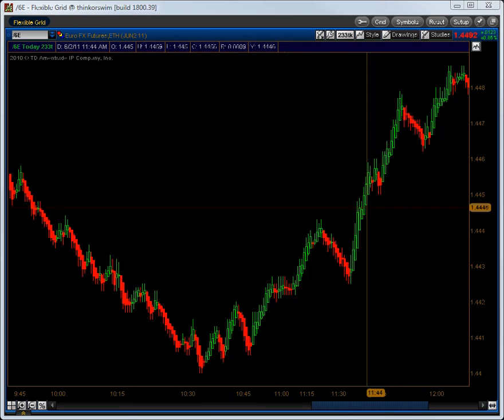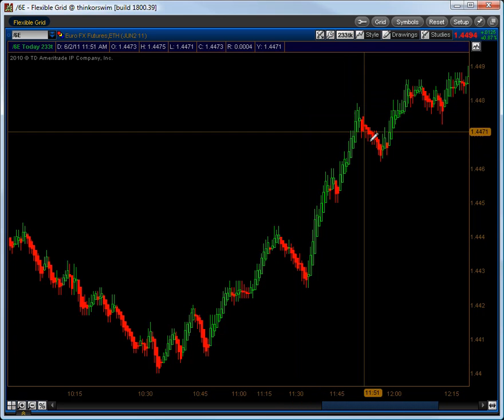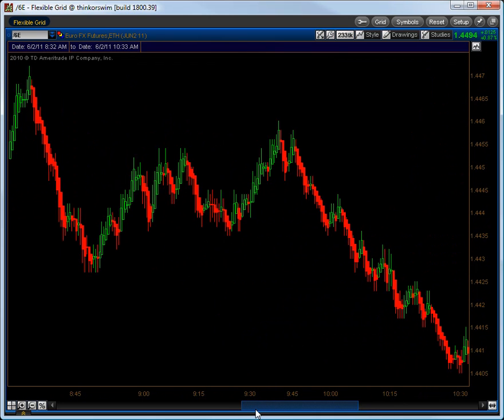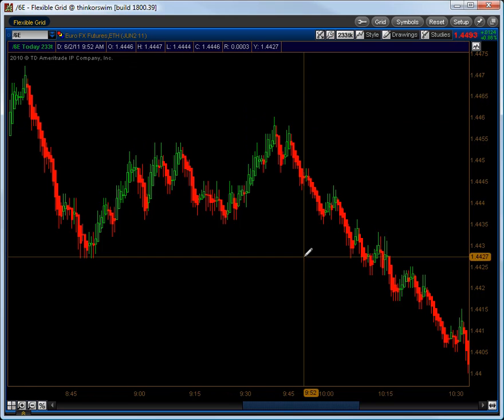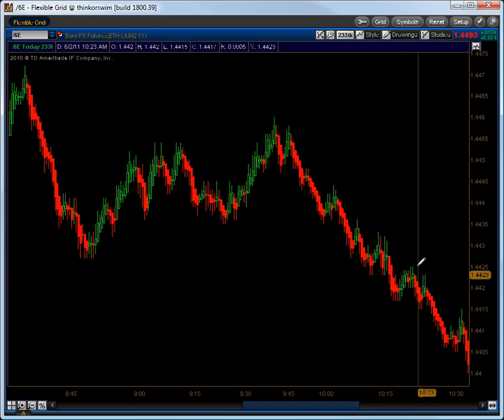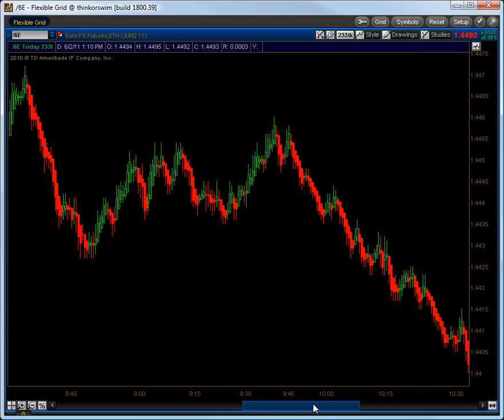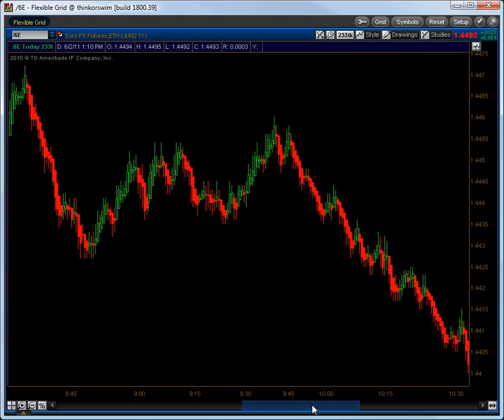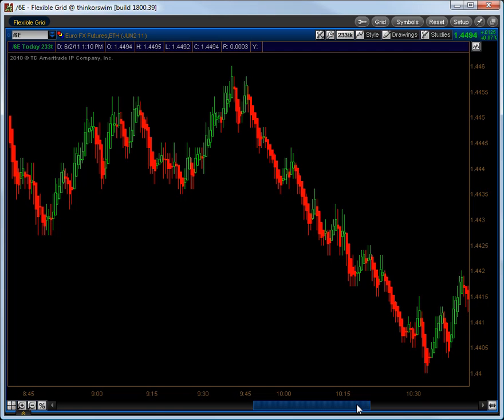Heikin Ashi Candlestick Charts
- How I use Heikin Ashi Candlestick Charts to trade the ES & 6E Futures.

Heikin Ashi charts provide a huge edge against other traders, especially when trailing stops to stay in winning trades longer. The Heikin Ashi Candlestick study is a slight variation of the traditional candlestick chart whereby the start of each Heikin Ashi candle begins at the midpoint of the prior bar.

Tim